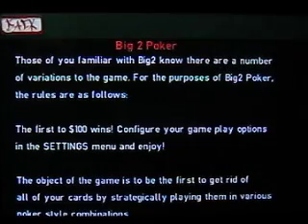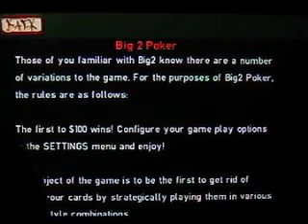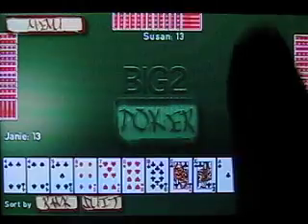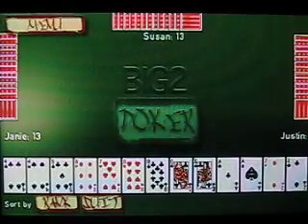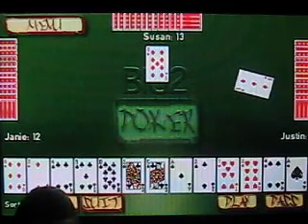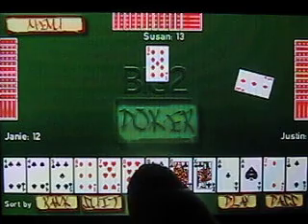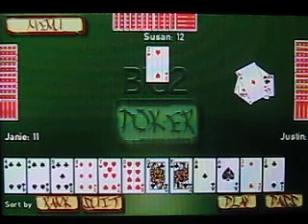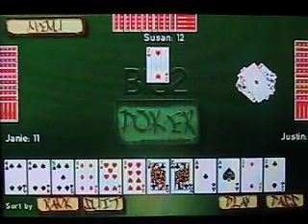Big2 Poker, Big Two, Pusoy Dos for the iPhone and iPod Touch: Quick Demo and Tutorial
The classic Big Two Poker card game (aka Pusoy Dos, Chinese Poker, Deuces, Big Two, etc) is now available for your iPhone or iPod Touch.

We would love to hear from you as your feedback is imperative for us to make the game better!

Thanks in advance and enjoy the Big2 Poker application tutorial!